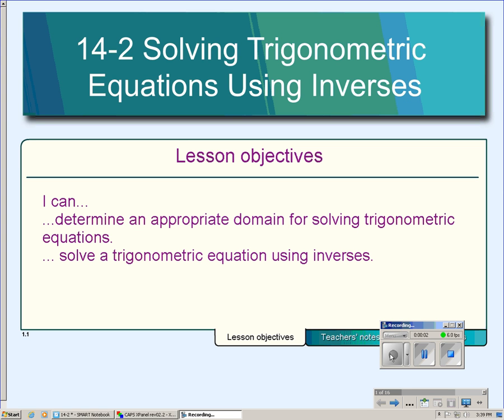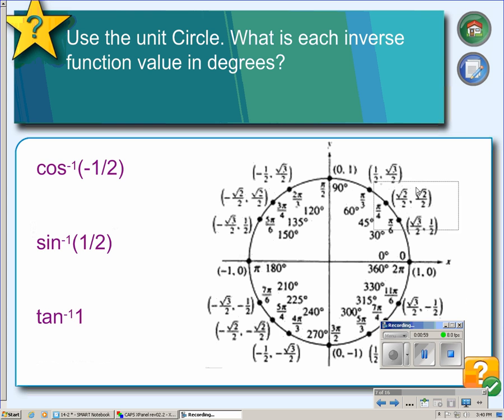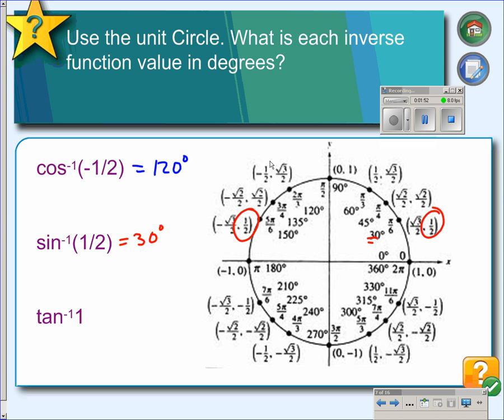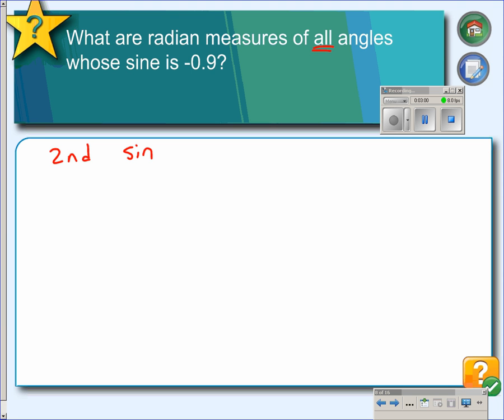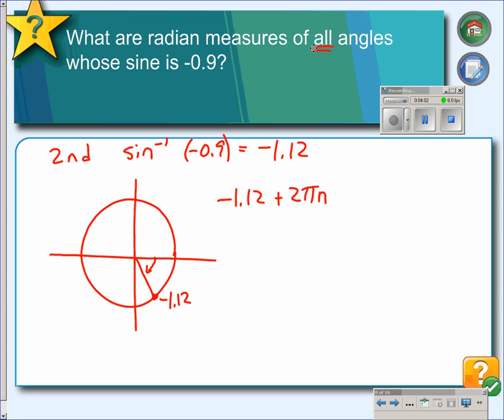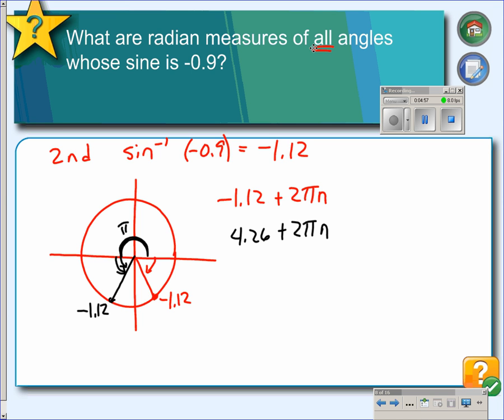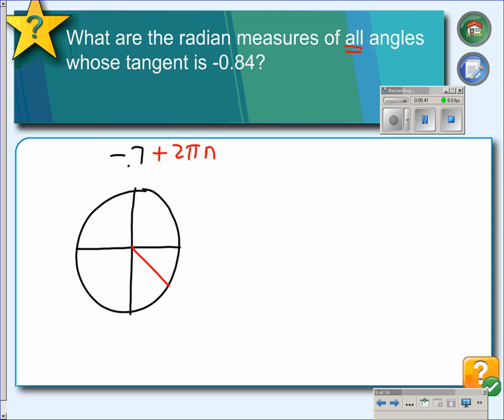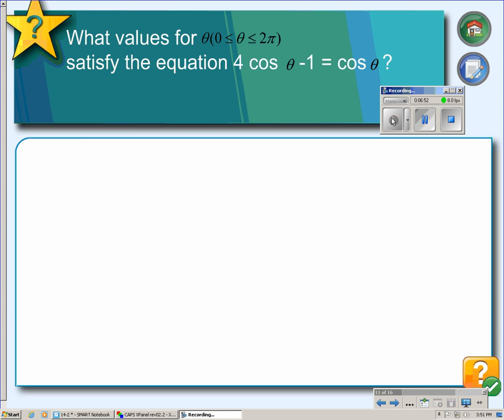14-2 Part 2 Finding Inverse trig values